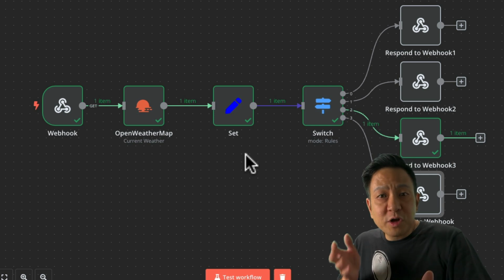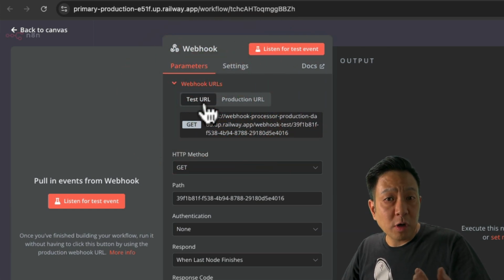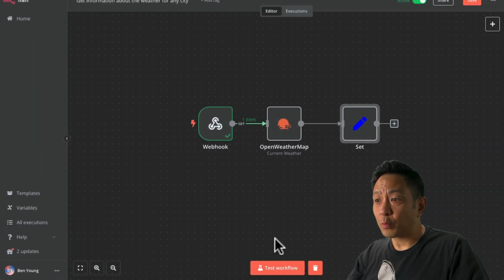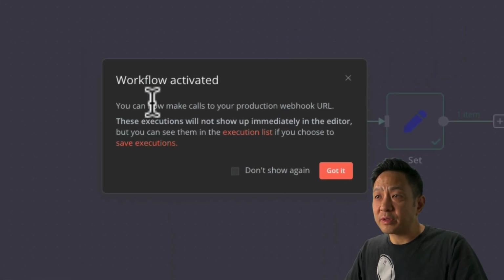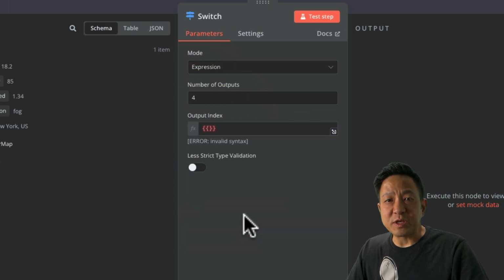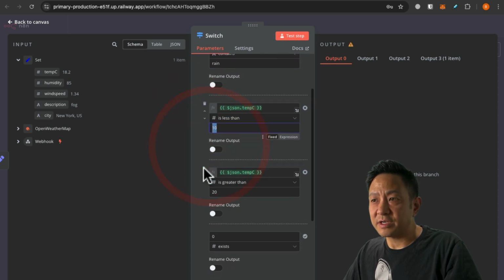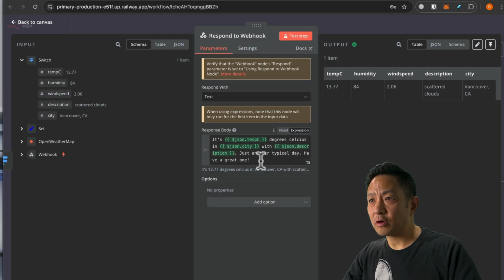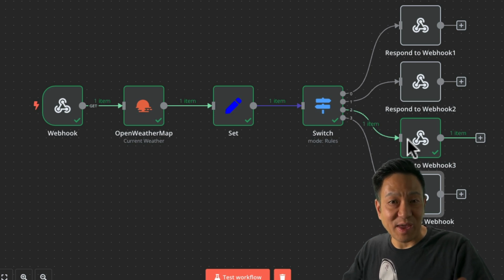n8n Tutorial #4: Understanding Webhooks, If / Switch and API call Nodes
In this video, you’ll develop a deeper understanding of using n8n. We’ll get familiar with Webhooks, API calls and how to route the workflow using If / Switch nodes by building a custom API of our own. Along the way we'll learn to troubleshoot errors and issues that come up while building the workflow!

Timestamps:
0:00 Intro
0:24 About me
0:52 Last video
1:13 Template
1:39 API key
​2:54 Webhook node #1
3:41 Openweathermap node
4:22 Node settings
4:43 Webhook Test URL fix
6:10 Testing webhook
6:39 Set node
7:02 Workflow test
7:21 Troubleshooting #1
9:44 Webhook Test URL #2
10:20 Webhook Production URL
11:55 Conditional nodes
12:08 If node
13:18 Switch node
16:55 Fallback output
17:45 Rename output
18:37 Test workflow
19:09 Pinning output
19:26 Respond to webhook node
22:33 Troubleshooting #2
23:19 Final workflow tests
24:01 Summary